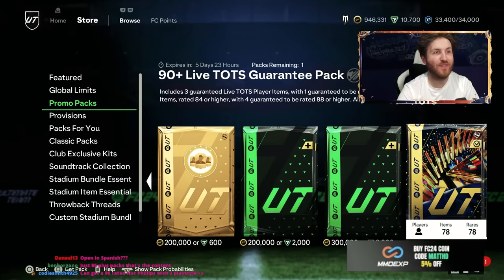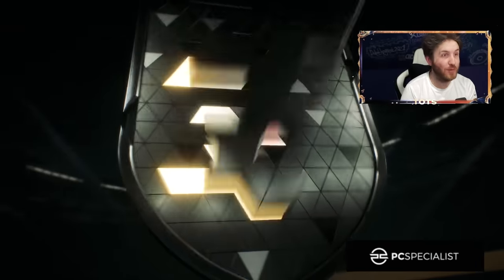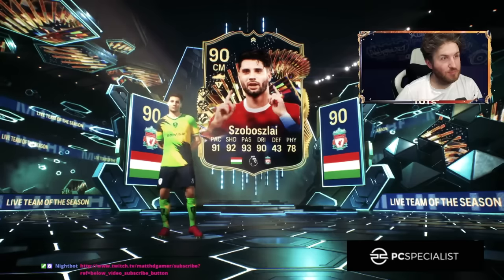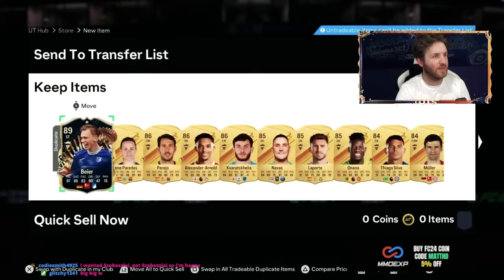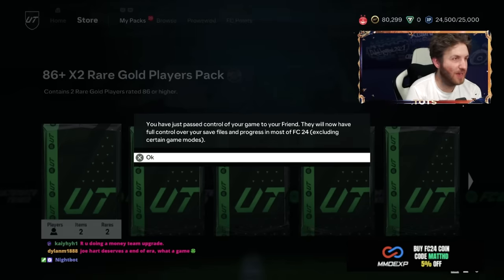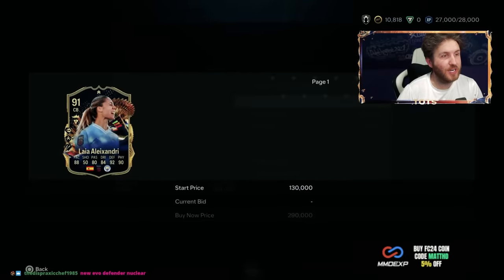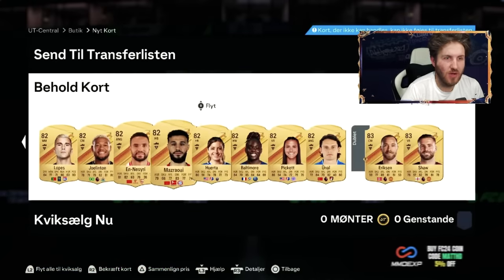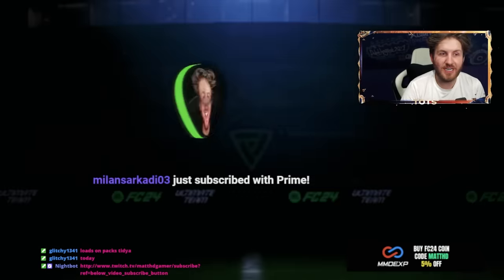I Opened 25 x 90+ TOTS Live Guaranteed Packs in EA FC 24!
Opening the 90+ Team of the Season Live Pack in EA FC 24 Ultimate Team! Is the 675K 84+ x 75 Store Pack worth it?

TOTS Live Pack Opening

90+ TOTS Live Guaranteed Pack

90+ TOTS Live Store Pack

84+ x 75 TOTS Pack

TOTS Live

Team of the Season Pack Opening

TOTS Live Pack

EAFC 24 UItimate Team